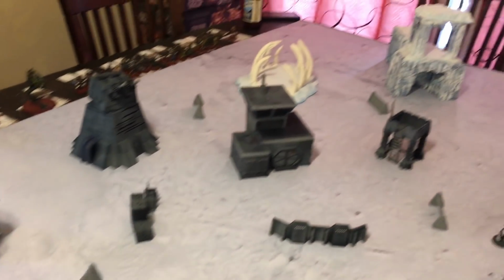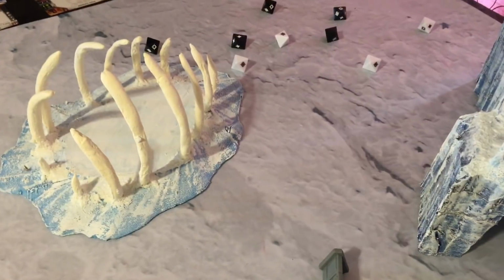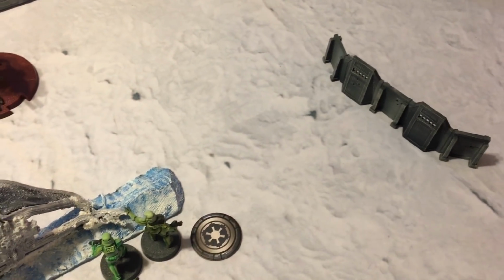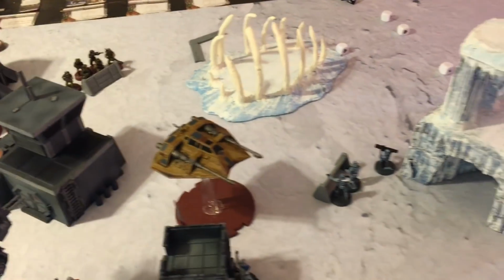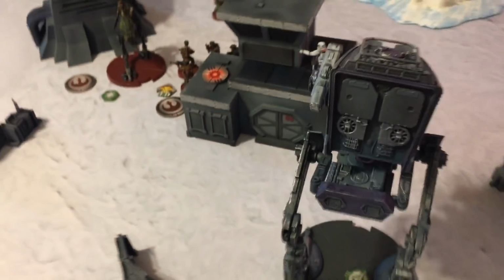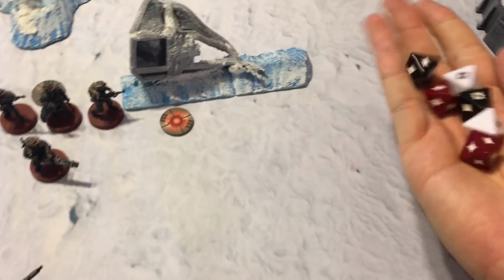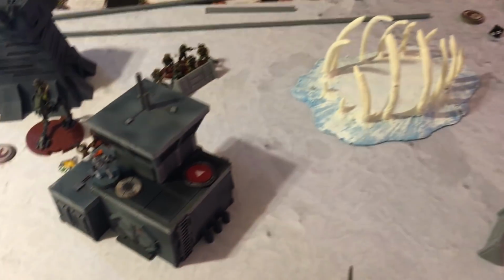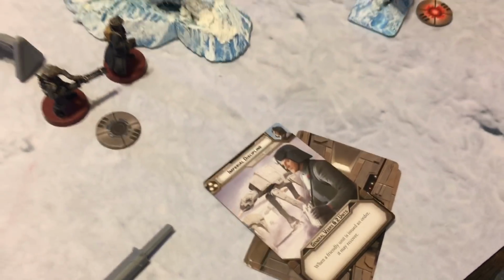Legion Batrep - Veers vs Luke